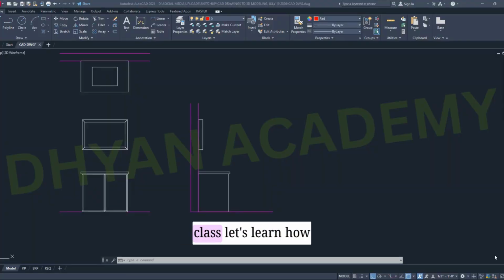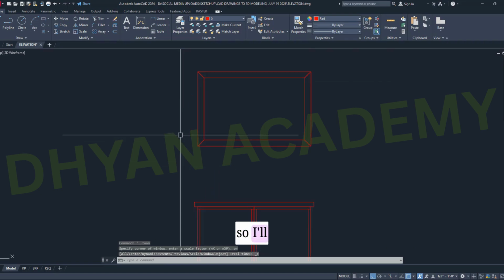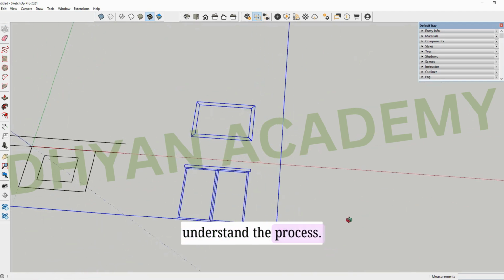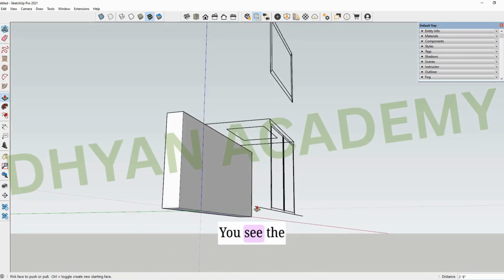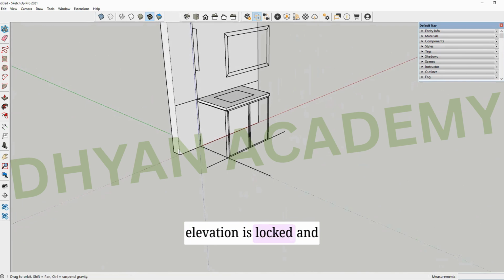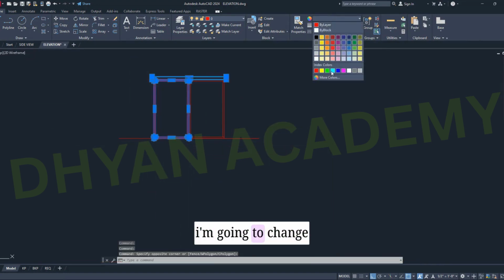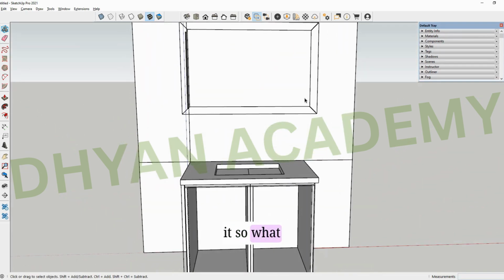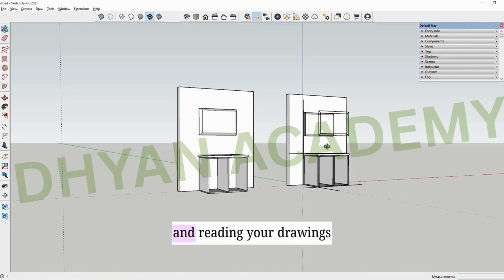SketchUp 3D Modeling Cabinet Tutorial | Create Cabinet from Plan, Elevation & Section | Step-by-Step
Learn how to create a professional 3D cabinet model in SketchUp using Plan, Elevation, and Section drawings. This tutorial is designed for beginners, students, interior designers, architects, and civil engineers who want to improve their SketchUp modeling skills.

In this video, you'll learn:

✔️ Importing 2D drawings into SketchUp
✔️ Creating accurate cabinet dimensions
✔️ Modeling from Plan, Elevation & Section
✔️ Using Push/Pull and essential SketchUp tools
✔️ Organizing Groups & Components
✔️ Professional cabinet modeling workflow
✔️ Tips for clean and accurate 3D models

This tutorial is perfect for anyone learning SketchUp for Interior Design, Furniture Design, Architecture, and 3D Modeling.